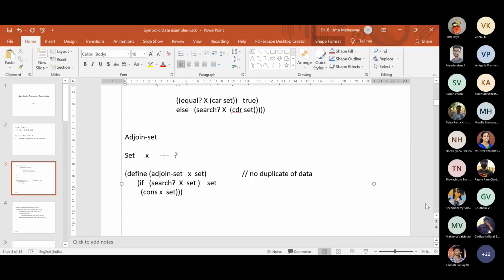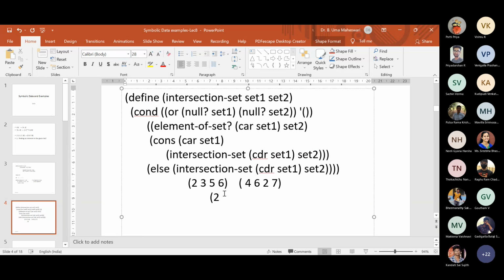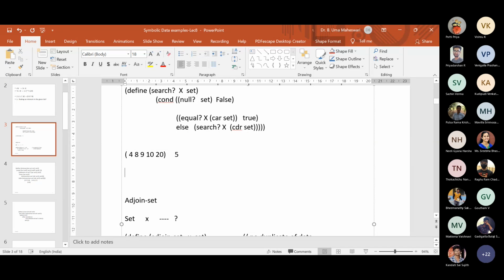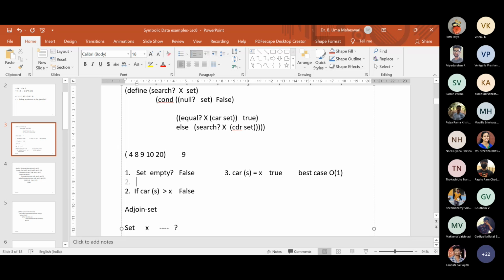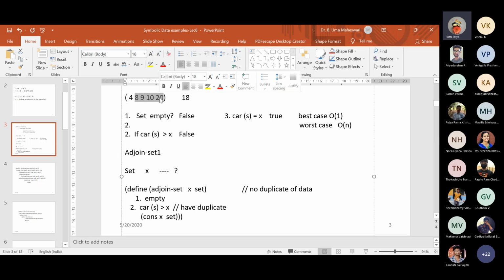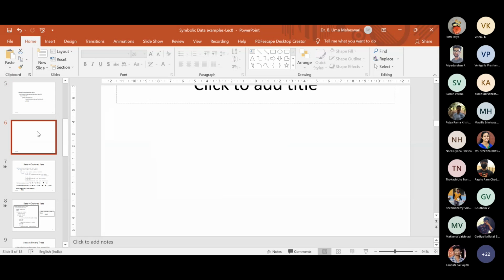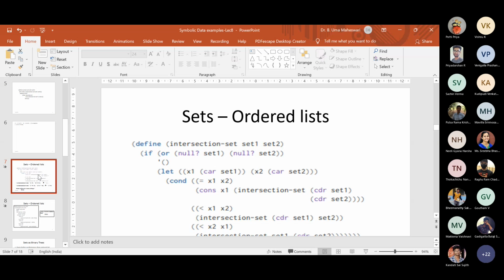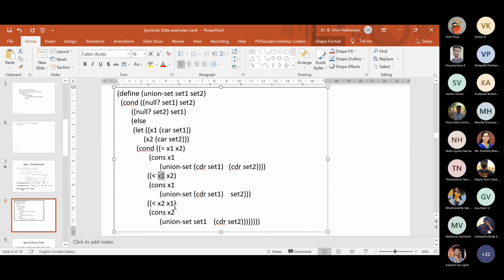Operations on sets OCT-09